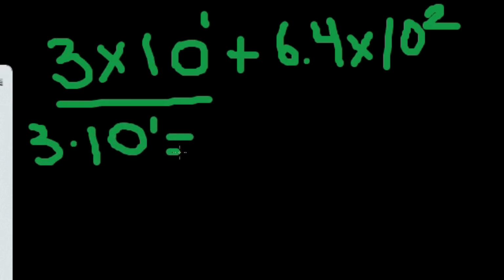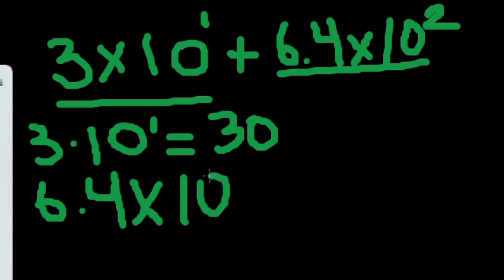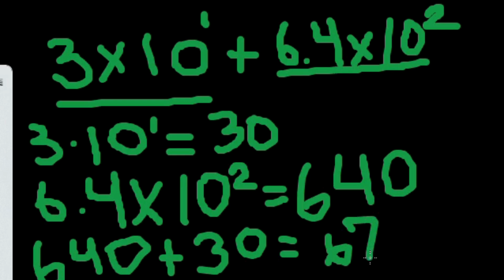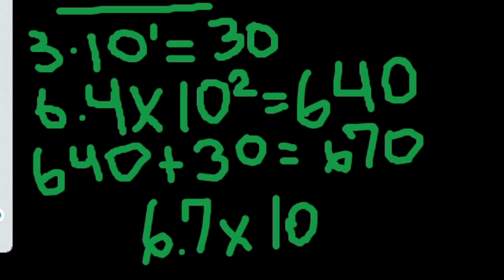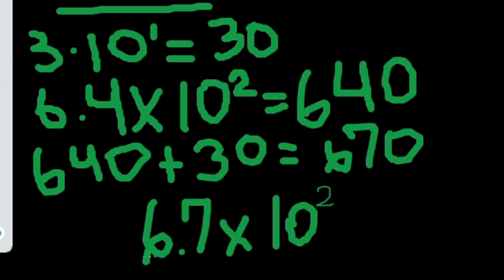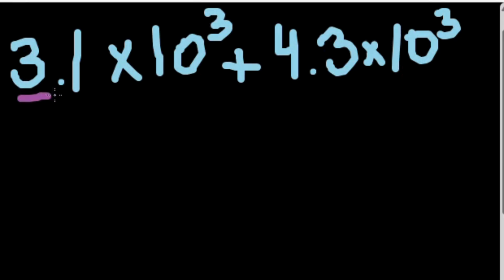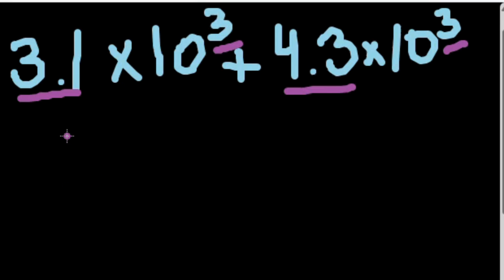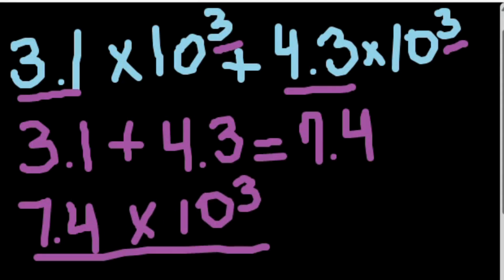Understanding Scientific Notation (Easier Than You Think)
Watch this helpful DIY tutorial on adding in scientific notation! These two problems showed in the video will help you understand adding in scientific notation in no time!

Also please share what videos you would like to see next!